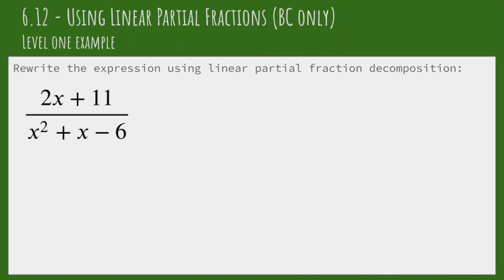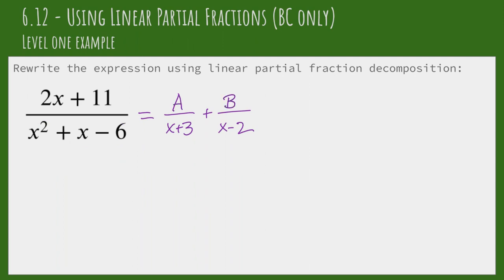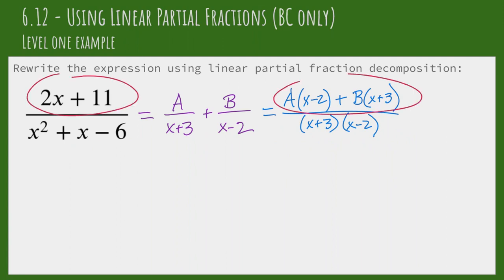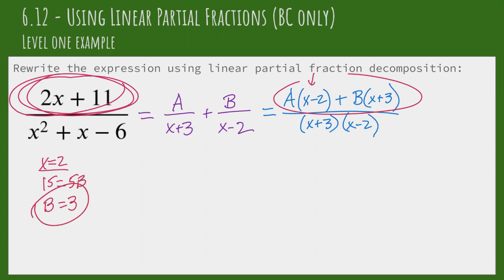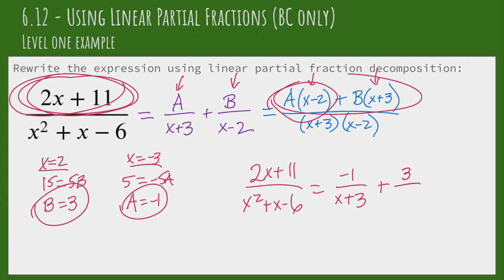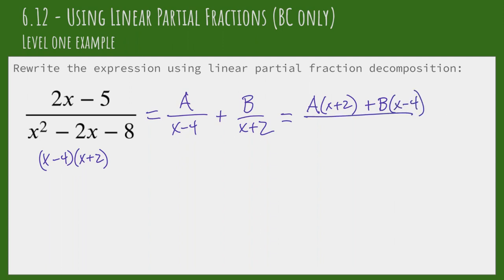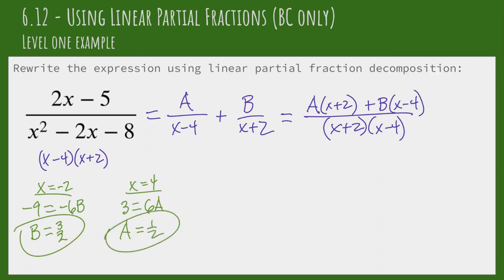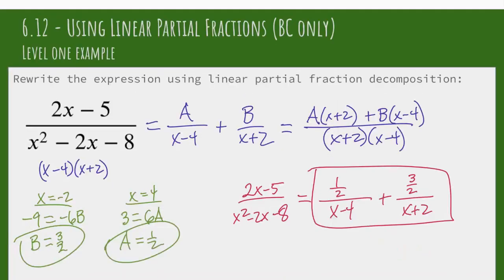6.12 - Partial Fraction Decomposition - Level 1 Examples